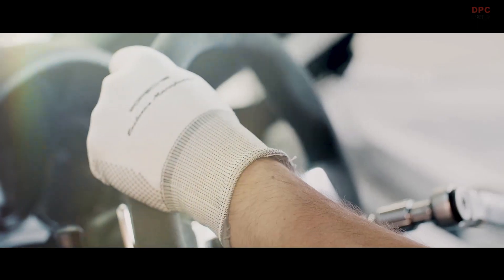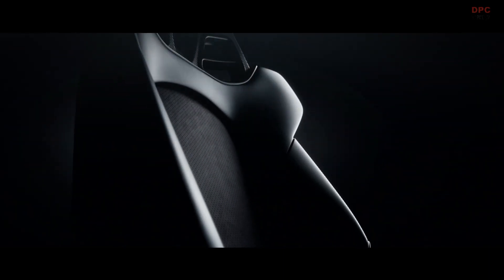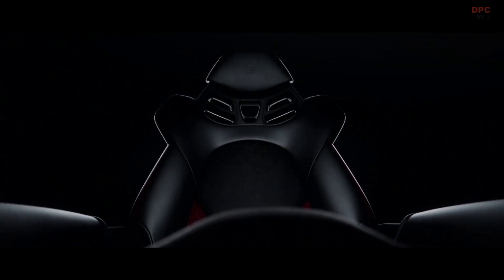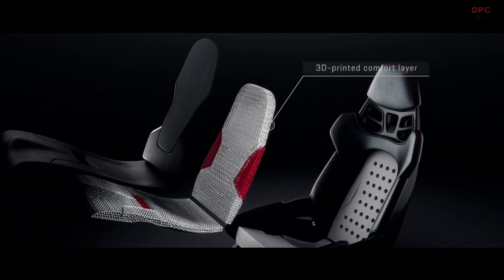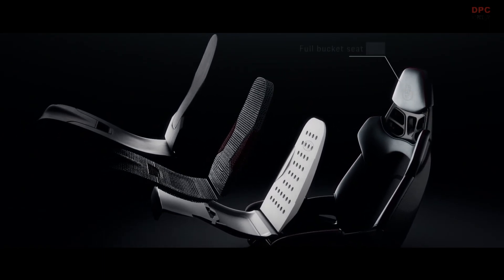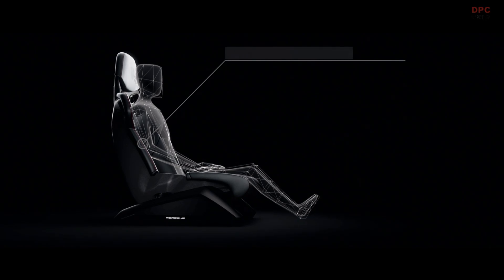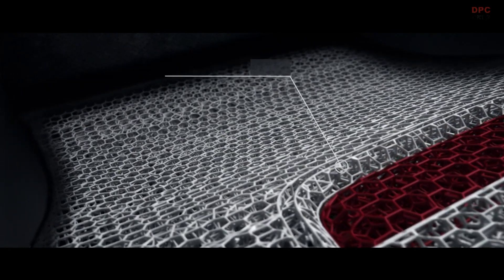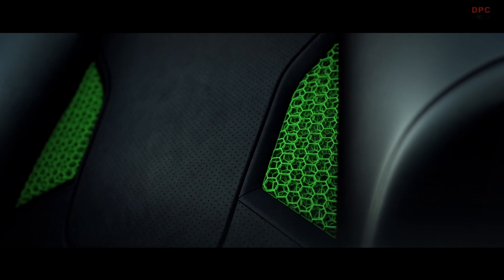Porsche 3D print bodyform full bucket seats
A select group of Porsche drivers has been thoroughly testing the new 3D-print bodyform full bucket seat at various events, including the Manthey-Racing Nordschleife Trackdays 20/21. The pilot phase generated plenty of valuable customer feedback.

Following some final adjustments, the customised seat is now available as part of the new Performance Parts offering from Porsche Tequipment. The seat is suitable for various Boxster, Cayman and 911 models. From February 2022 onwards, it can also be ordered from Porsche Exclusive Manufaktur as a standard feature and it will be integrated into the Porsche Car Configurator at this point too. In addition to its unique look, the new central section of the seat is its main innovation: parts of the cushion and backrest surfaces are produced using a 3D printer and are available in three different rigidity grades, meaning the seat can be customised to suit the customer's specific needs.

The new Porsche Mission R, which has just celebrated its world premiere at the IAA Mobility motor show, also features a 3D-print bodyform full bucket seat. This concept study of a fully electric GT racing vehicle embodies Porsche's vision for how customer motorsport could look in the future.

The 3D-printed bodyform full bucket seat is based on Porsche's lightweight full bucket seat and features a sandwich construction: a base support made from expanded polypropylene (EPP) is bonded to a breathable comfort layer consisting of a mixture of polyurethane-based materials made using additive manufacturing – in other words using a 3D printer. The components are clipped together. This innovative joining technology means that the seat generates no emissions associated with adhesives.

The outer skin of the seat is made of Race-Tex. This non-slip material offers plenty of support in the seat and the unique perforated surface enables improved passive ventilation.

Window panels show exposed, full-colour sections of the 3D-printed lattice structure and give the full bucket seat an unmistakable design. Initially, customers can choose between Black, Guards Red and Racing Yellow for these design elements. In February, Arctic Grey, Ultramarine and Shark Blue will be added to the colour range. Porsche is planning another customisation for the medium term: 3D-printed bodyform full bucket seats adapted to the individual body contours of each customer.